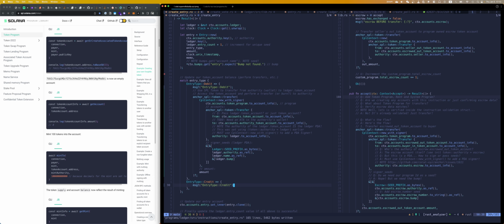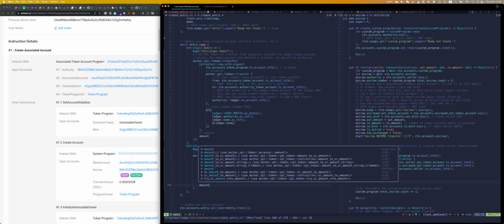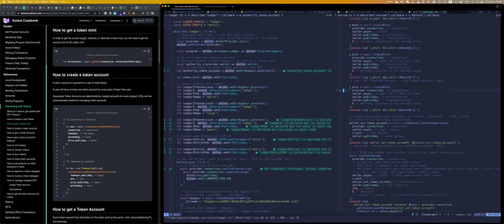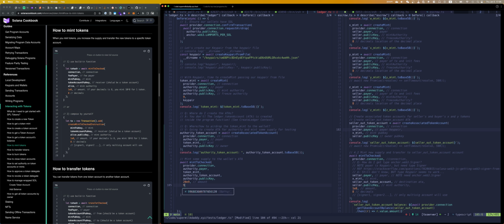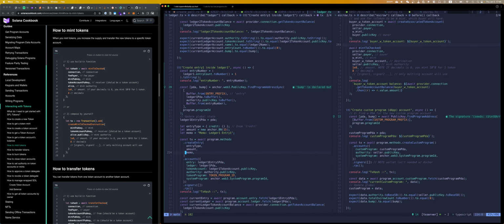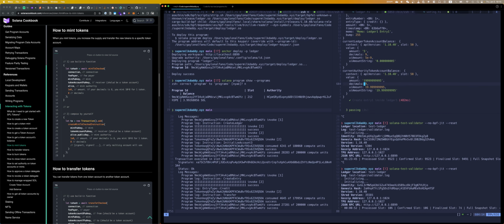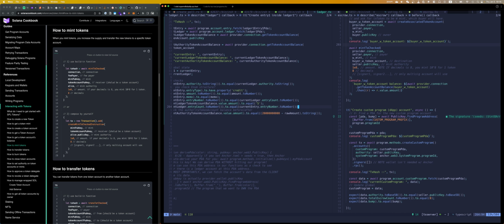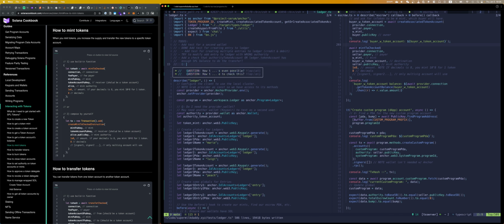Solana + SvelteKit: Ledger Program - #7: Entry Credit Instruction with SPL Tokens and Tests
VIDEO BLURB
I complete the program instruction logic that enables enables credit entries to be created and transfer SPL tokens to the ledger's token account. I realized that the authority's (wallet) token account also needs to be passed as an input account as well. Later, I add additional TypeScript tests to ensure this instruction is working as intended.

- @Huntabyte - SvelteKit
- @ThePrimeagen - Vim + the laffs